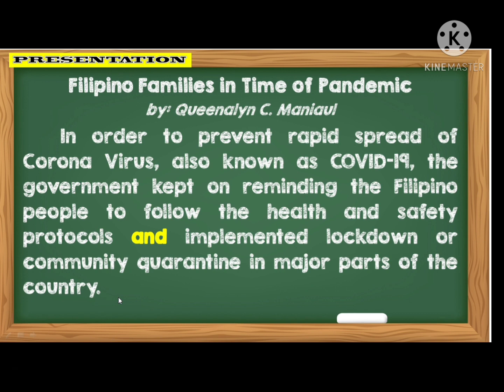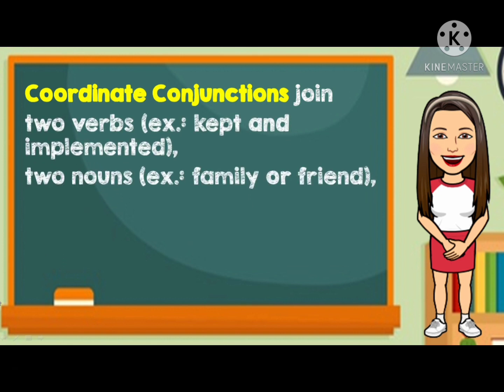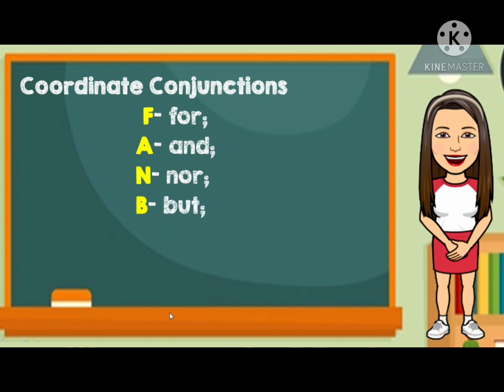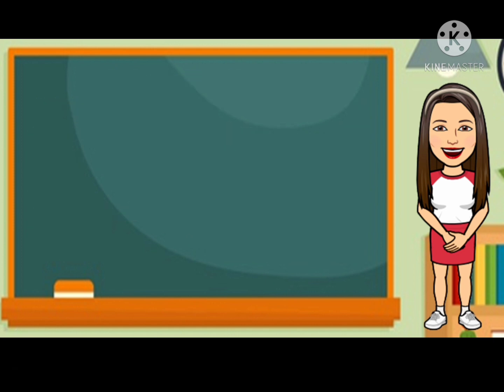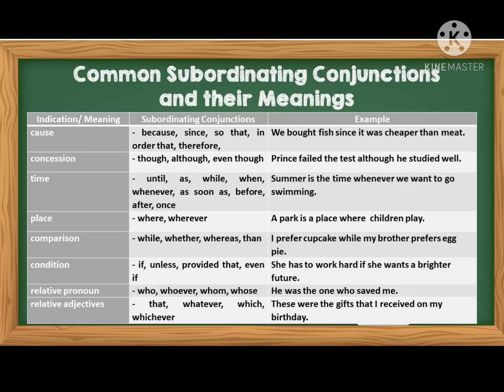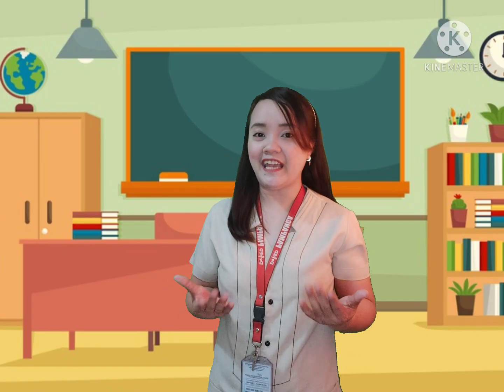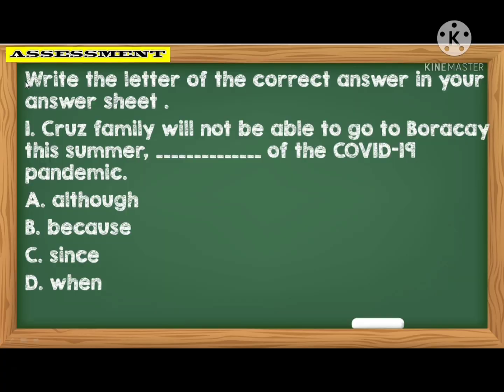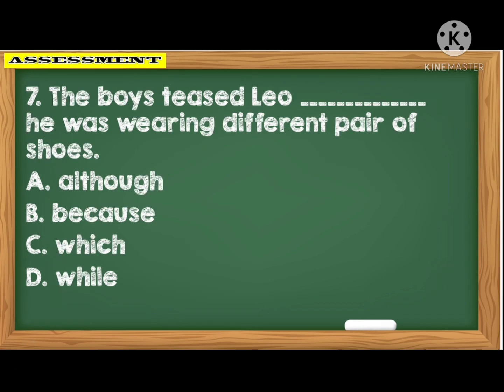CO IN ENGLISH 6 QUARTER 4 MODULE 2- SUBORDINATE AND COORDINATE CONJUNCTIONS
MELC Based Lesson in English 6